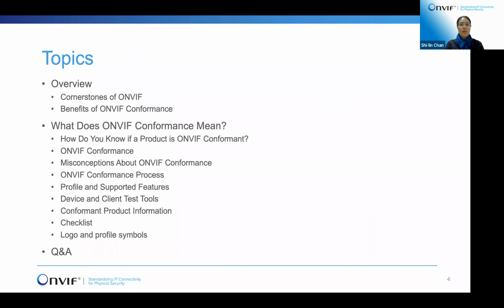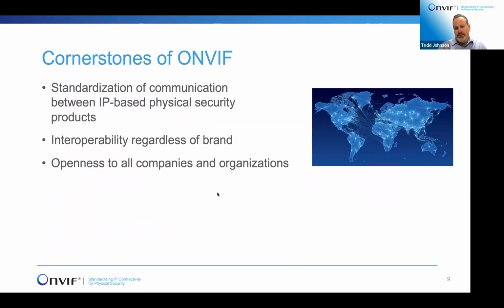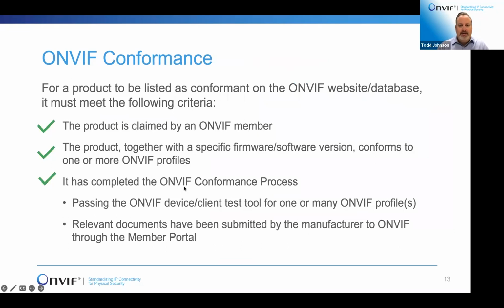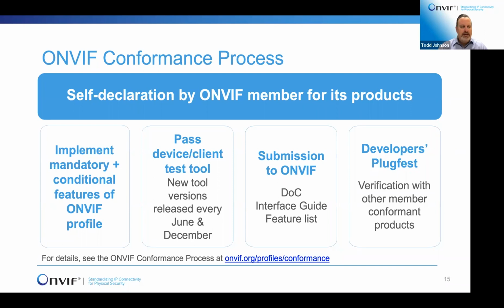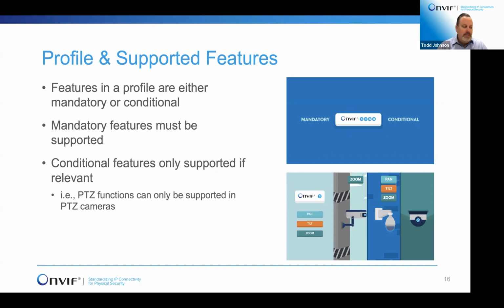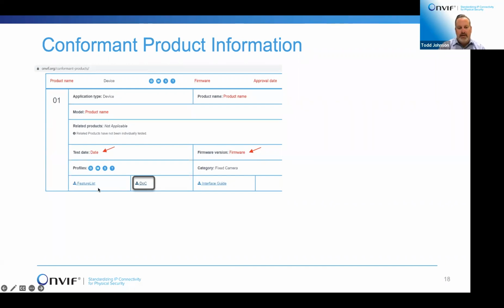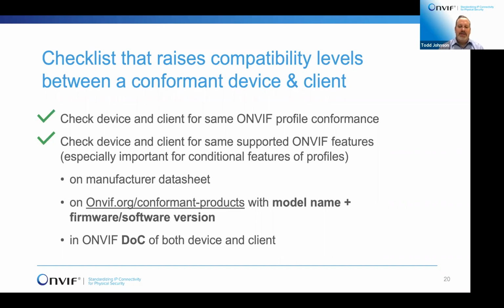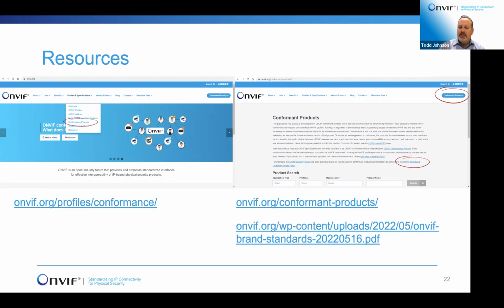ONVIF Conformance Webinar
ONVIF explains the official conformance process and the benefits of conformance in this educational webinar. You will also learn some common misconceptions about ONVIF conformance, how to determine if a product is ONVIF conformant and dig deeper into conformant products and supported features.